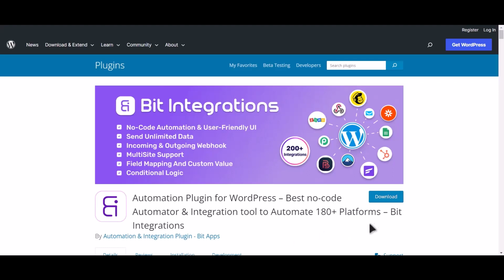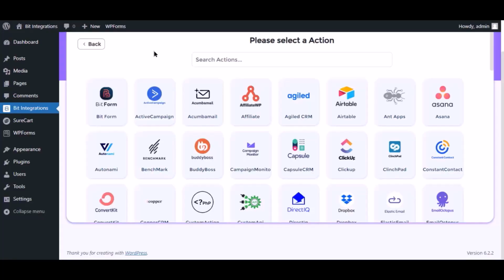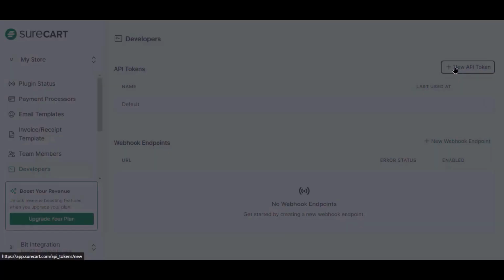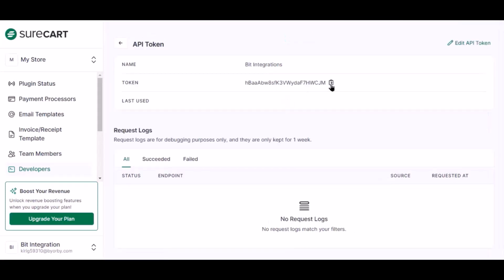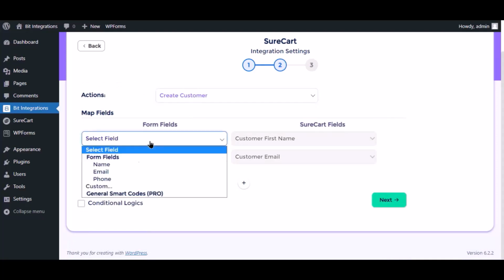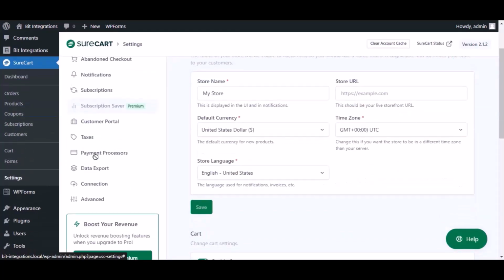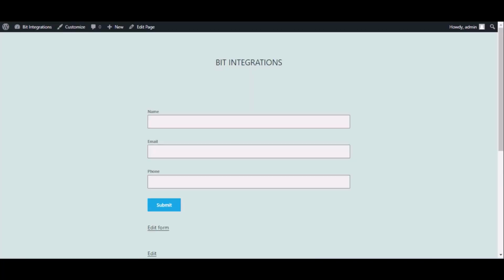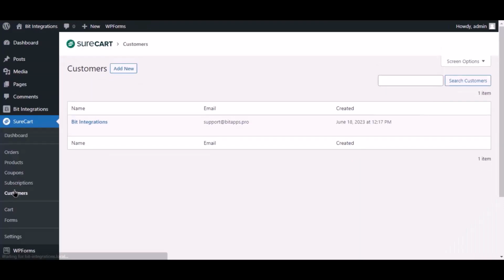(Free) Integrating Contact Form 7 with SureCart | Step-by-Step Tutorial | Bit Integrations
🚀 Welcome to our latest video tutorial, where we'll guide you through the process of integrating Contact Form 7 with SureCart using the powerful Bit Integrations WordPress plugin. If you're looking to enhance your e-commerce experience and streamline your operations, you're in the right place!

🔎 SureCart is a dynamic e-commerce platform designed to help businesses manage their online sales effectively. In this video, we'll demonstrate how to seamlessly connect Contact Form 7 with SureCart, thanks to the Bit Integrations WordPress plugin. This integration will empower you to efficiently manage your online orders and customer data.

Key Details:
✅ Step-by-step tutorial for integrating Contact Form 7 with SureCart using the Bit Integrations WordPress plugin.
✅ Elevate your e-commerce game by connecting your Contact Form 7 forms with the powerful SureCart platform.

Whether you're an e-commerce enthusiast, business owner, or looking to optimize your online sales, this integration empowers you to seamlessly connect Contact Form 7 with SureCart. Watch the video now to streamline your e-commerce experience!